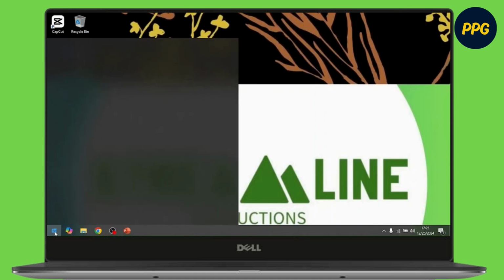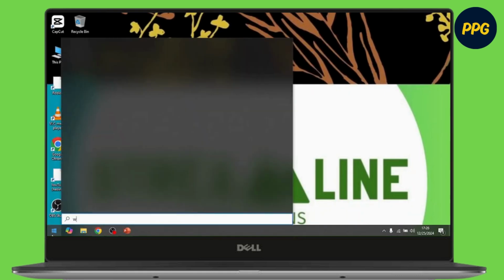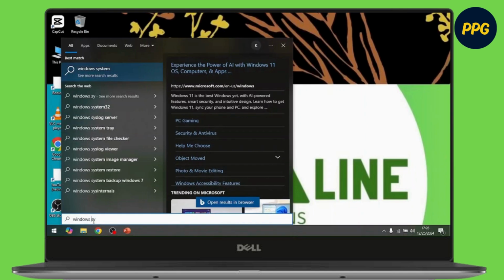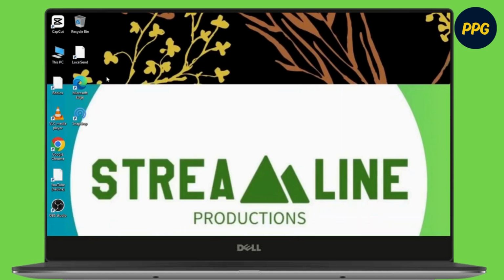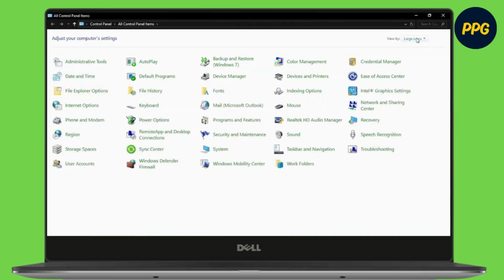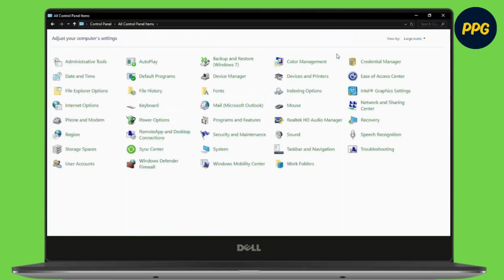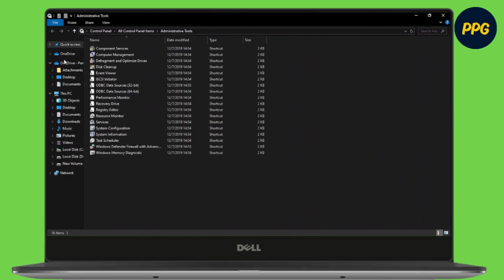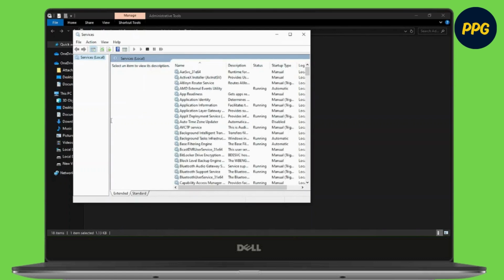How to open services in Windows ?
Hello Guys,

Welcome to our detailed guide on "How to Open Services in Windows"! If you're looking to manage your system's services, optimize performance, or troubleshoot issues on your Windows PC, this video is for you. We’ll walk you through the steps on how to access and manage Windows services, including how to open the Services window and utilize it for system maintenance, service configuration, and improving overall performance. Whether you’re using Windows 10 or Windows 11, the steps are simple and effective!

In this video, we will show:

How to open the Services window in Windows
How to access Services in Windows 10 and Windows 11
How to manage system services in Windows
Tips for troubleshooting using Windows Services
How to start, stop, and configure services in Windows